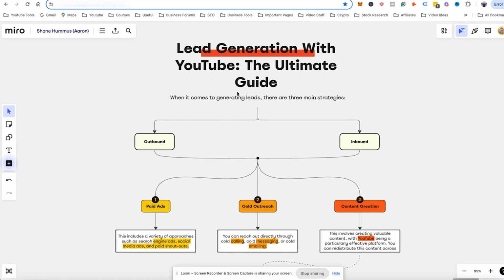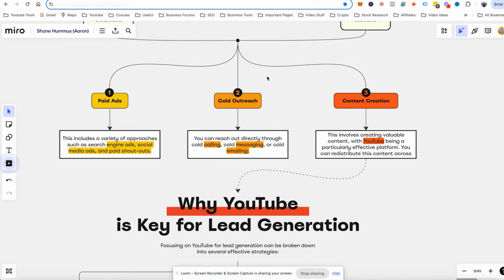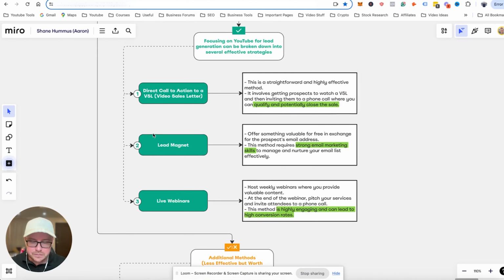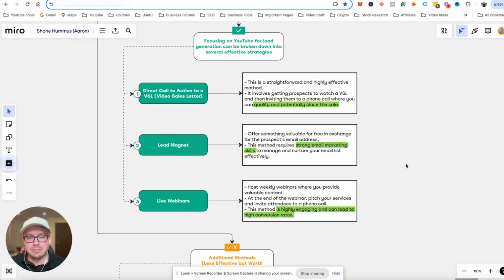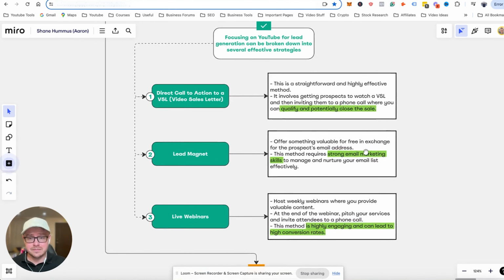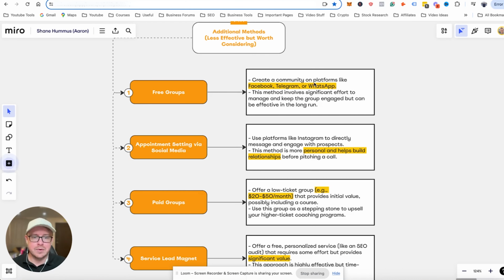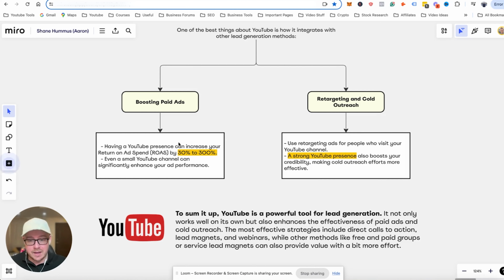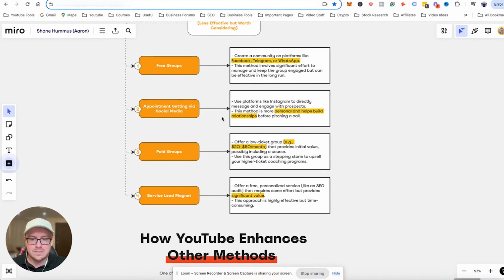Lead Generation With YouTube: The Ultimate Guide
Welcome to my new channel! I'm also doing a 180-day challenge here, so watch me grow this channel. 🚀 Apply For 1:1 YouTube Coaching